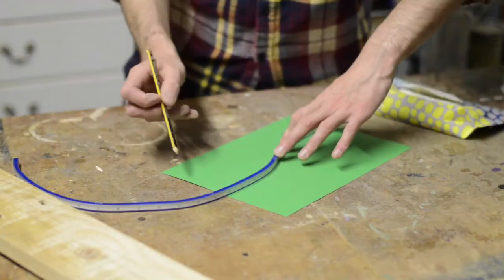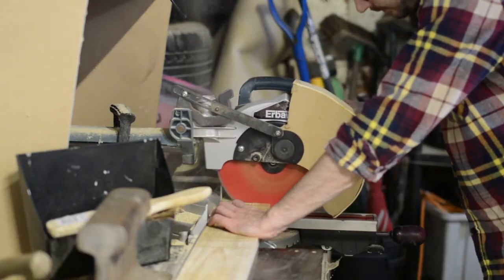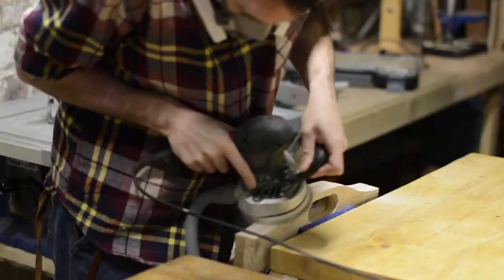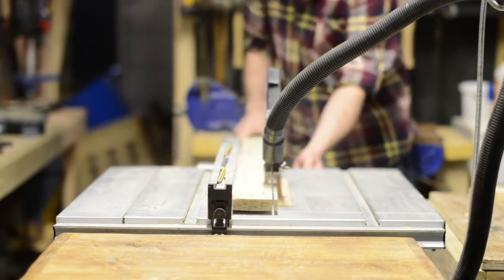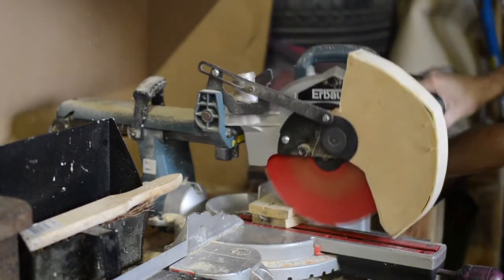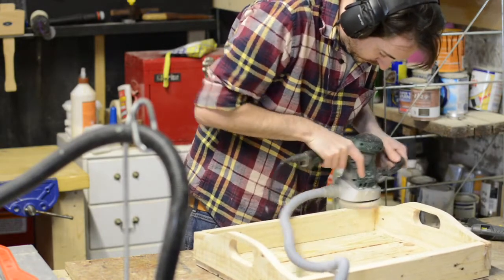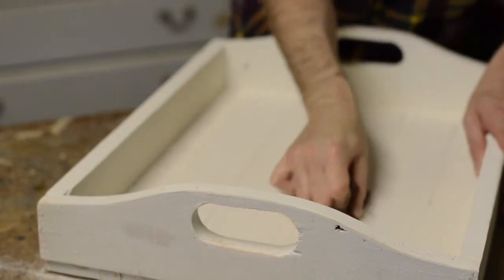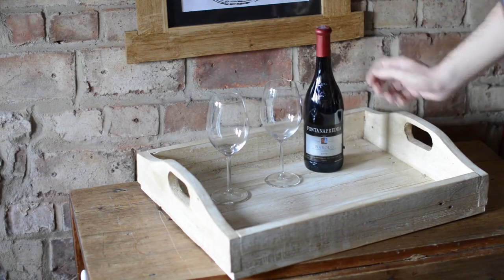Rustic Dinner Tray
Im making a rustic dinner tray from some pallet wood.

The music I used is

Scheppach HS105 table saw

Bosch PEX 400 AE Sander

Record Power BS 250 Bandsaw

Scheppach DP 13 drill press